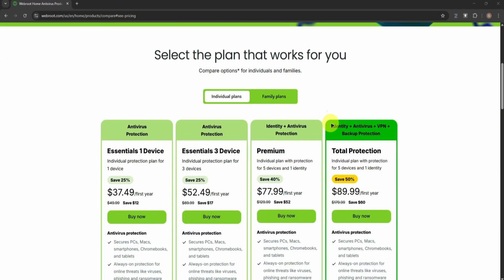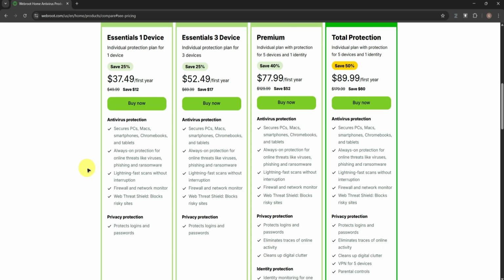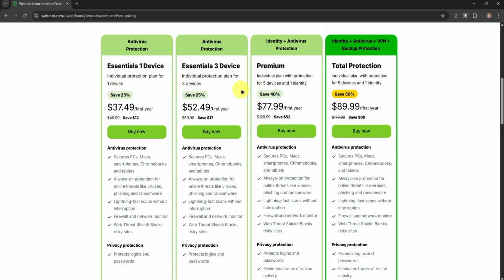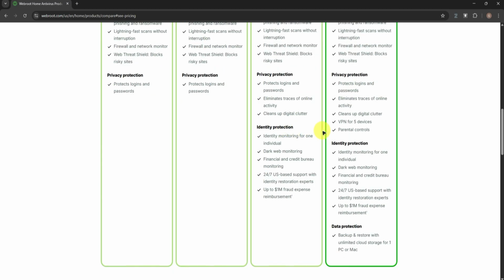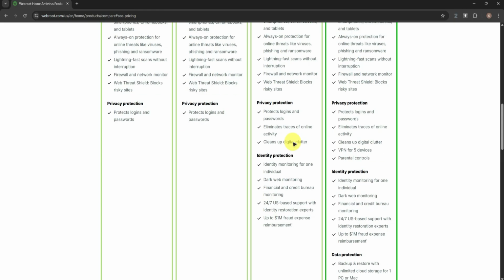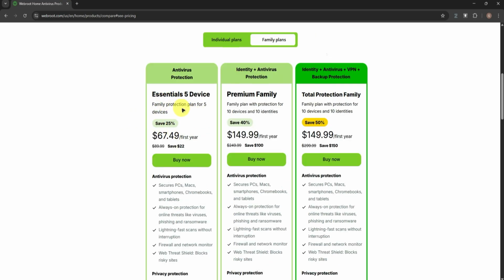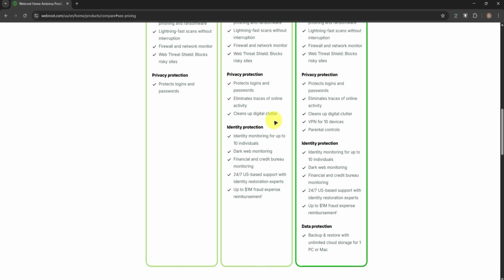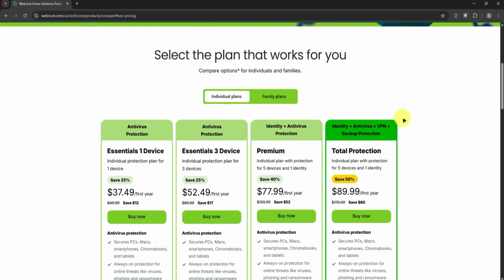How to Get Webroot Antivirus at 50% Off Step by Step Guide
Want to get Webroot Antivirus at 50% off? In this step-by-step guide, I’ll show you exactly how to claim your Webroot discount so you can protect your devices while saving money.

Webroot offers fast, lightweight, real-time antivirus protection for your PC, Mac, and mobile devices, keeping you secure without slowing down your system.

✅ Click the link above to grab your 50% off Webroot Antivirus deal and start protecting your devices today!